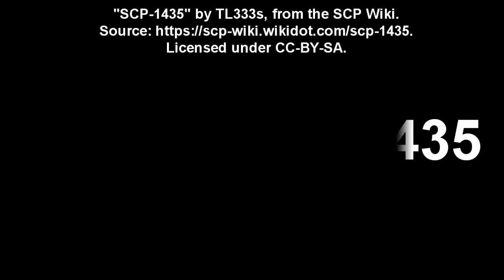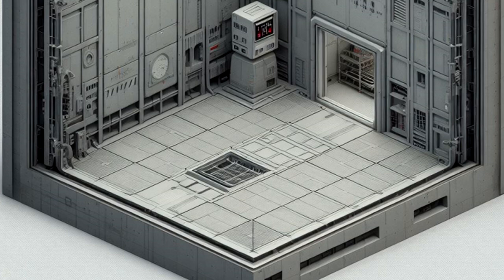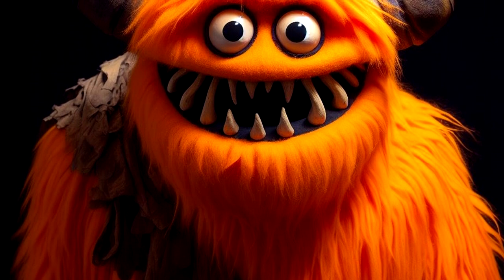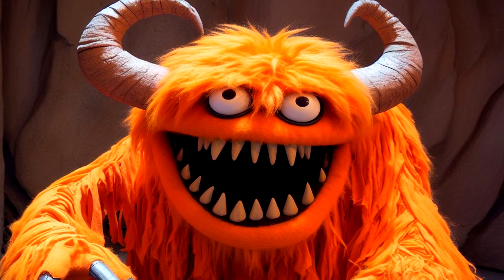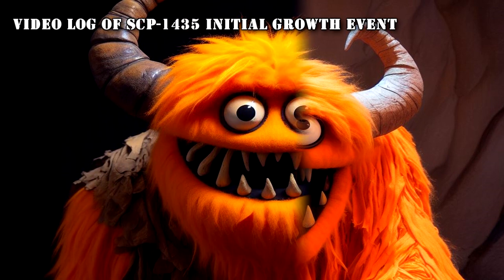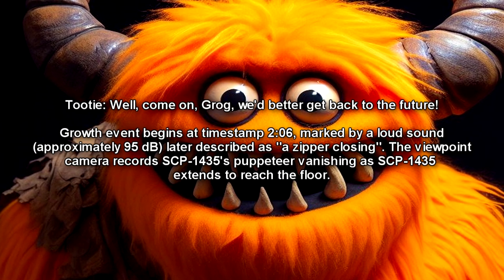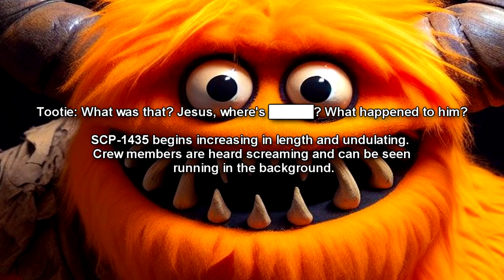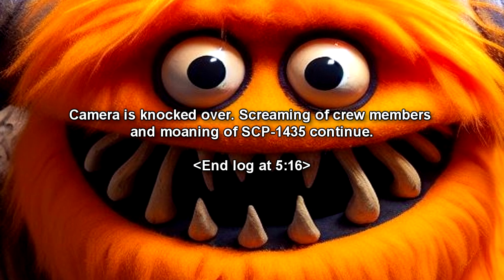SCP-1435 Grog the Cave Monster - The Jim Henson Puppet that Grows Beyond Control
SCP Reading of SCP-1435 "Grog The Cave Monster", which is an orange puppet made by the Jim Henson Company for a planned children's educational show entitled Grog and Tootie's Time Cave. SCP-1435 undergoes a growth event whenever a person both views and contemplates its termination point, the aperture through which the puppeteer's hand passed. Thoughts such as "Where does it stop?", "Does it go underground?" and "What's under there?" have been demonstrated to trigger growth events, which typically increase SCP-1435's length at a rate of approximately .4 meters per second for upwards of 130 seconds. This growth involves the lower "furry" fabric surface of SCP-1435 duplicating itself. Growth events can be triggered by remote viewing as well as viewing of still images of the termination point. At the time of its initial growth event, SCP-1435 was estimated to be 2 meters long. Efforts to contain and test SCP-1435 have since increased its length to its current 113 meters.

Table of Contents:
00:00 Introduction
01:23 Description
03:44 Addendum
04:55 Video log of SCP-1435 initial growth event